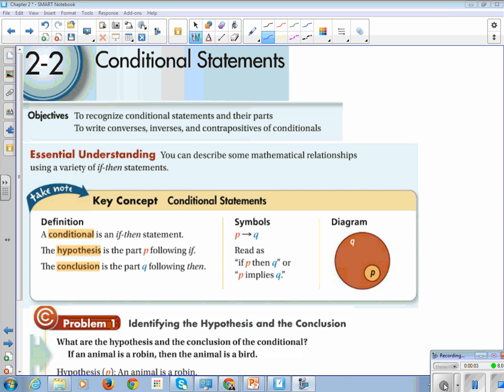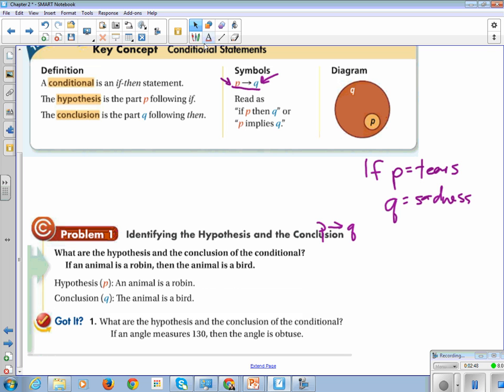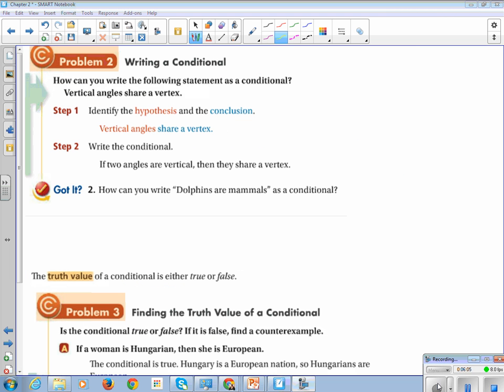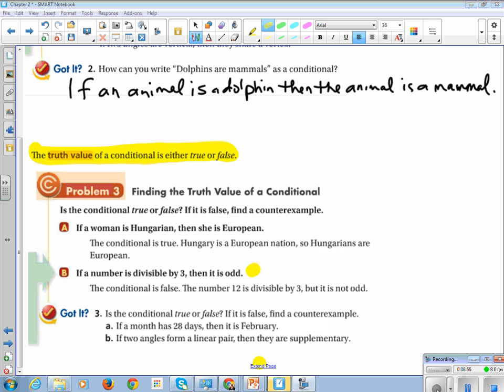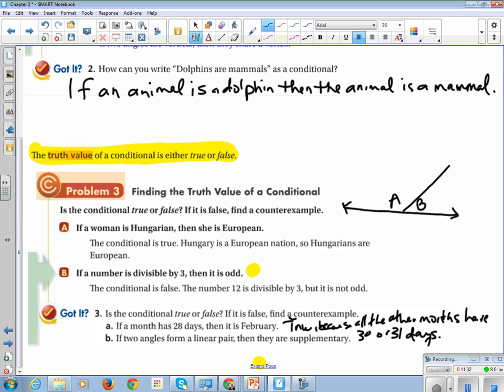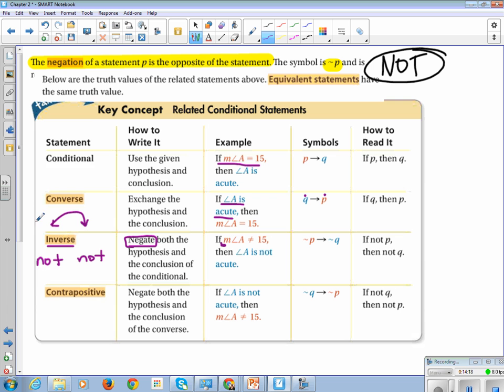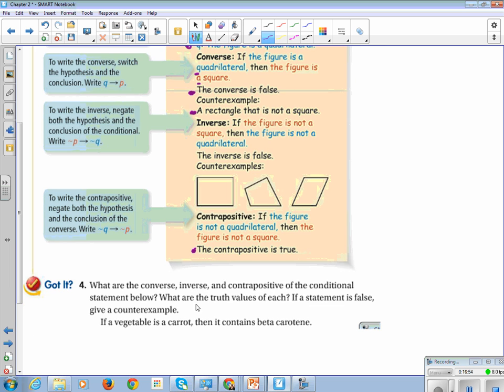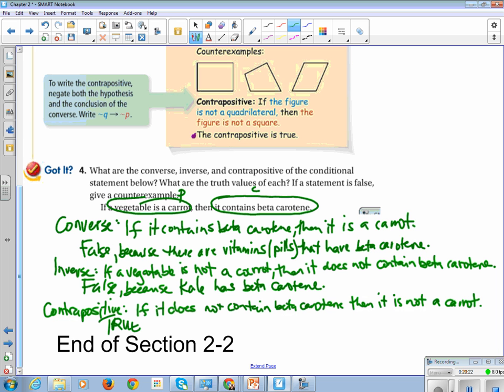Geometry Chapter 2-2 Conditional Statements